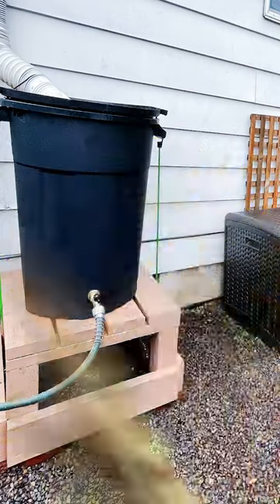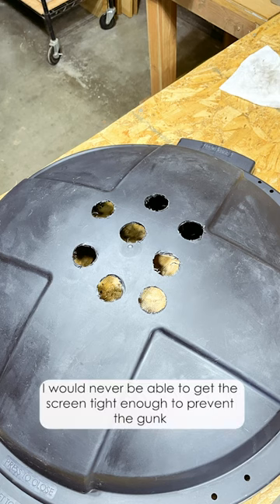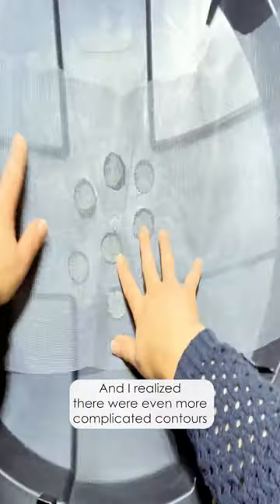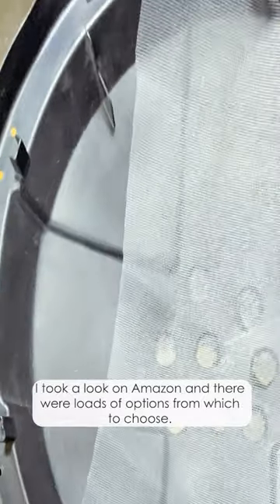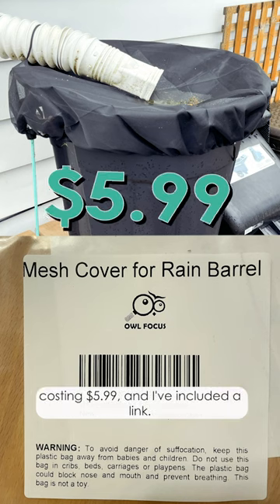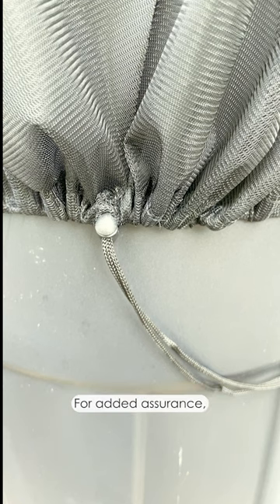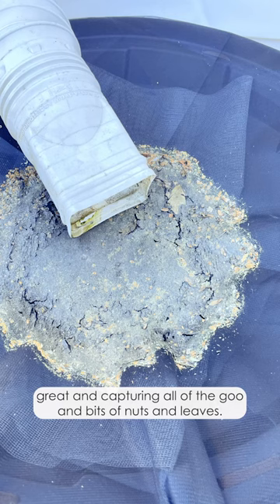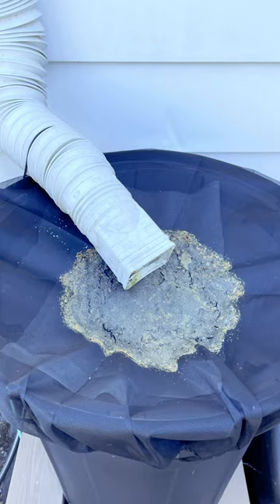One Year Update: DIY Rain Barrel & Stand $50 Part 2 of 2🛠💦🏡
I've been using my DIY Rain Barrel & Stand for the last year in the winds and rains of Portland, Oregon.

The only change I've needed to make after one full year of use is to add a $5.99 mesh cover on top of the rain barrel.

Link for Mesh Cover

Has anyone else had different results than me? If so, what was the problem, and how did you solve it?